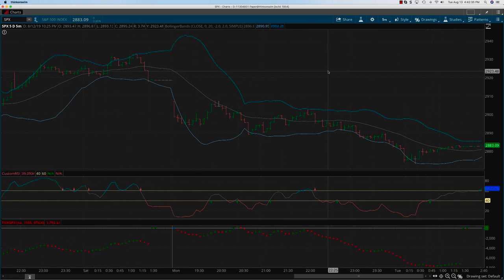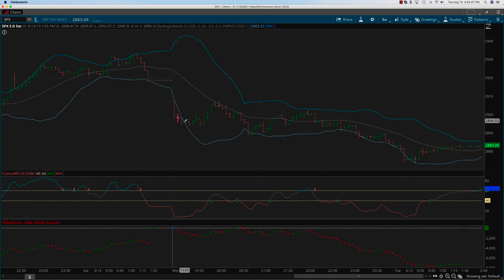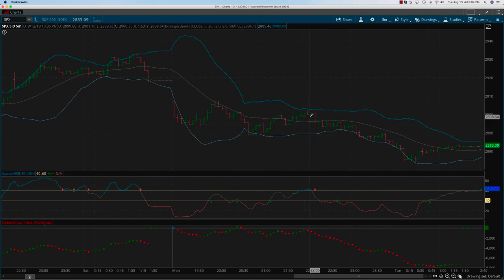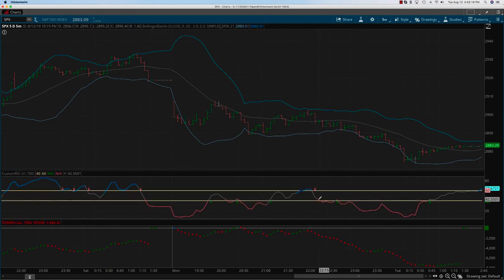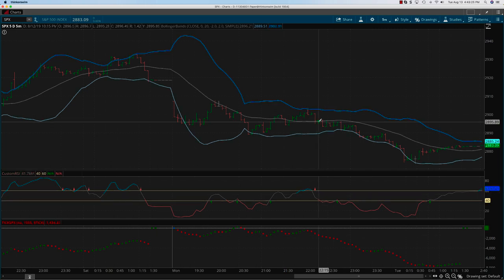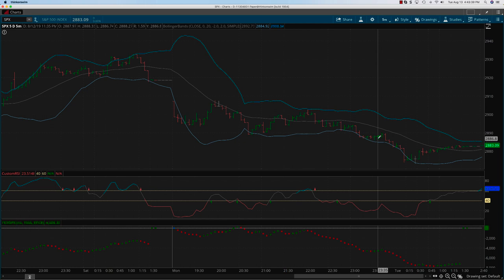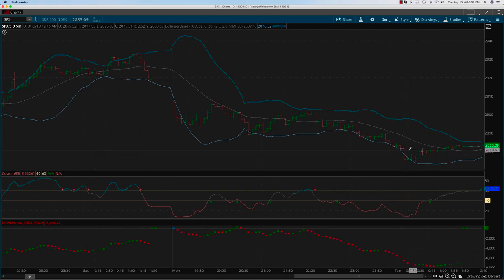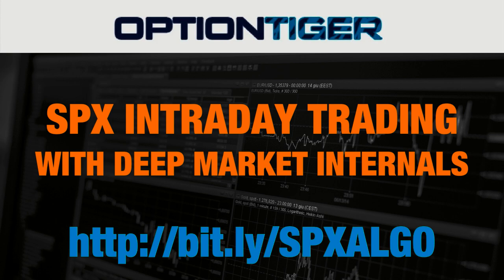Mon Aug12 $3000 SPX Intraday Trading